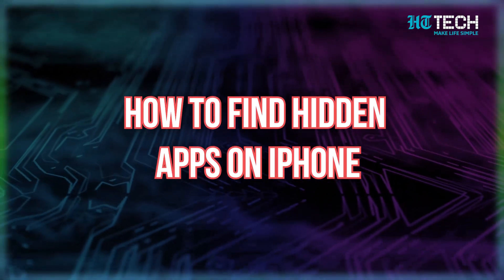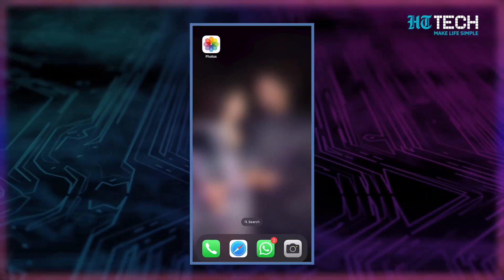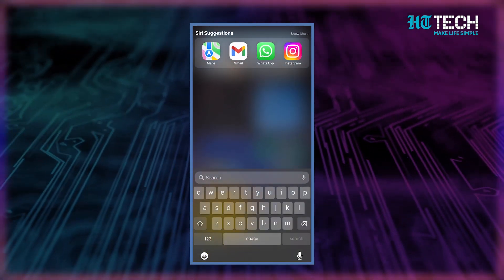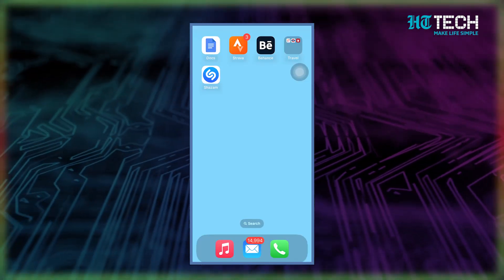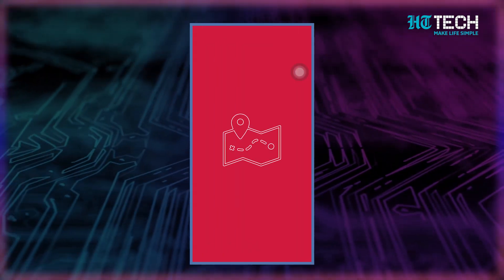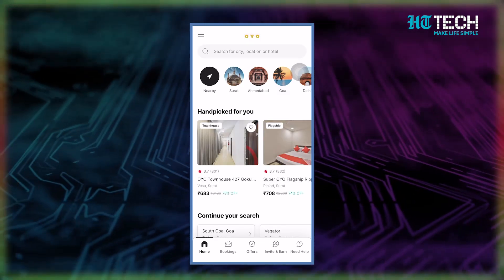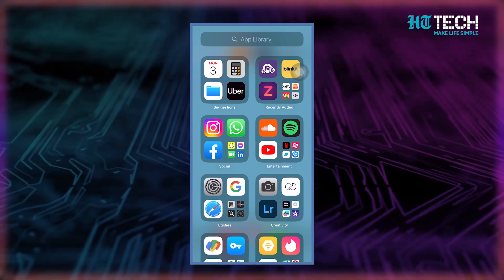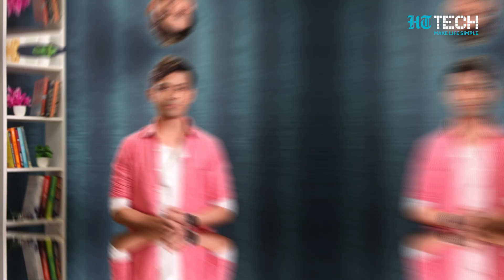How To Hide Apps On Your iPhone | Tech 101 | HT Tech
Do you want to hide your apps? Wondering how? It’s super simple.
Whether you want to tuck away a dating app or a game you’re too old to be playing, the process for how to hide apps on an iPhone is simple. Apple’s latest software takes hiding apps a step further, allowing you to hide entire app pages for a simpler and cleaner iPhone interface.